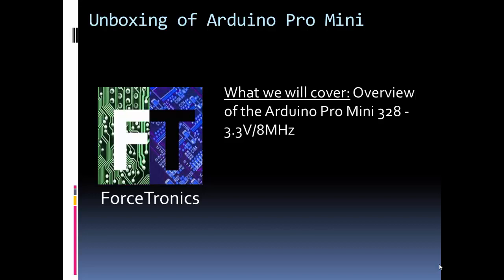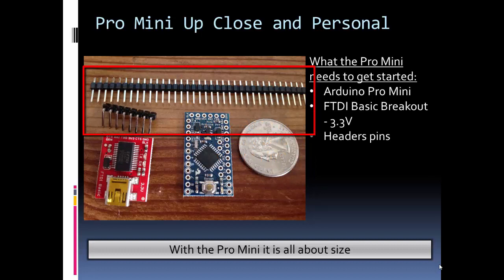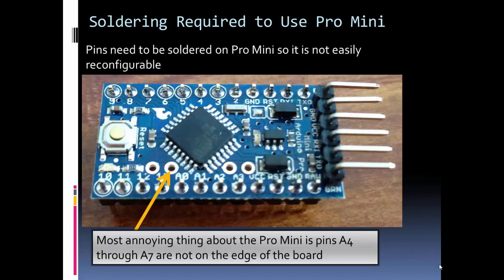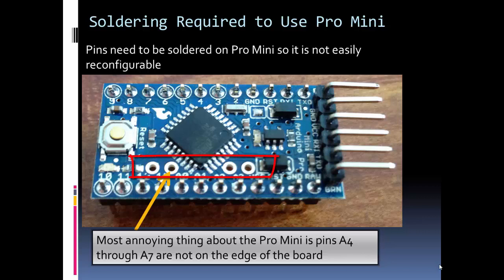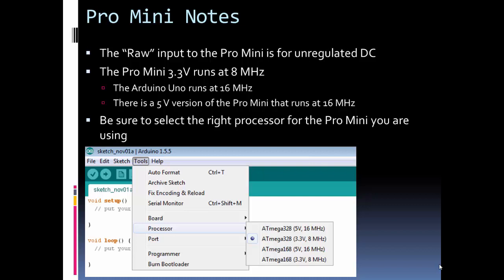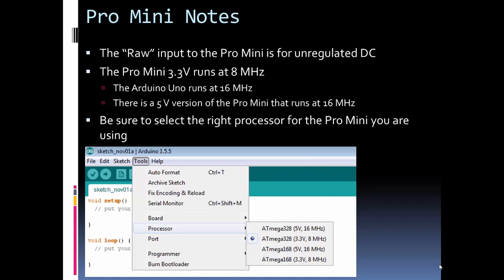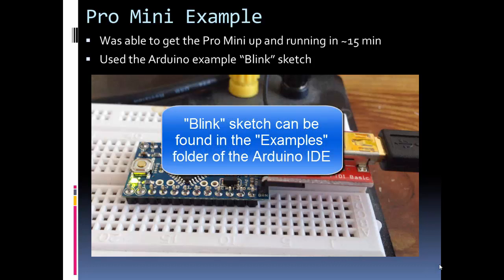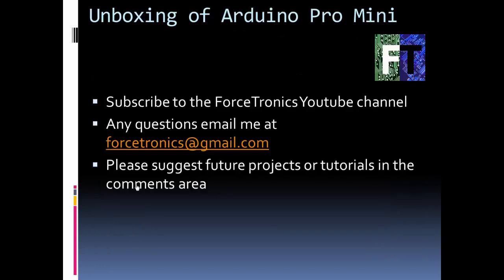Unboxing of Arduino Pro Mini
In this video we will provide an overview of getting started with the Arduino Pro Mini as well as discuss some of its pros and cons. Finally we will take it for a simple programming test drive. Enjoy!